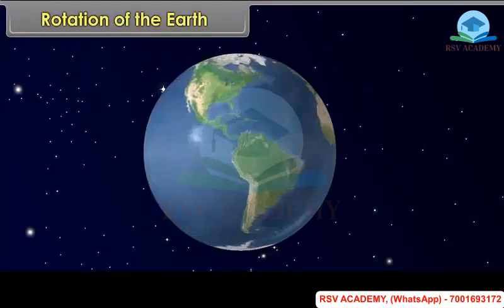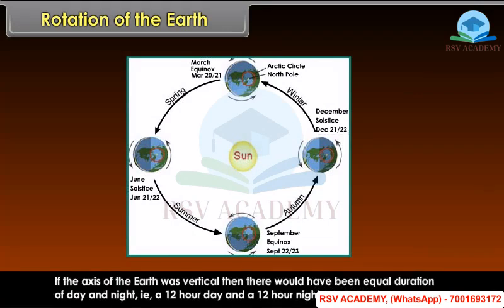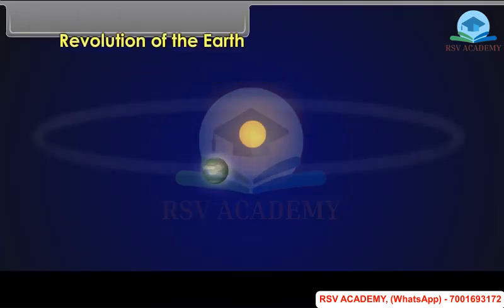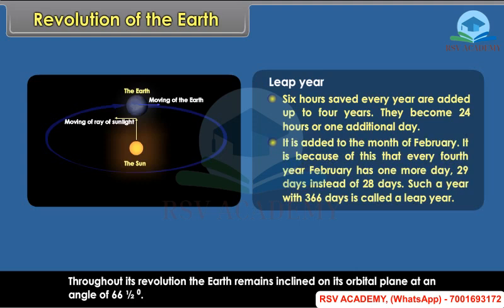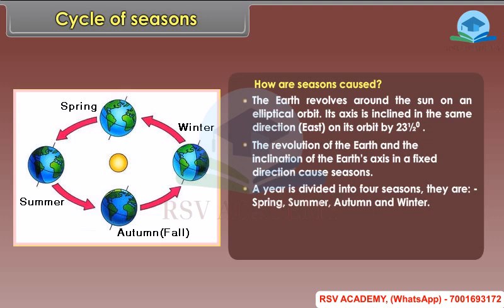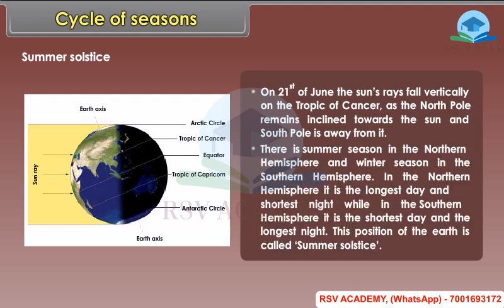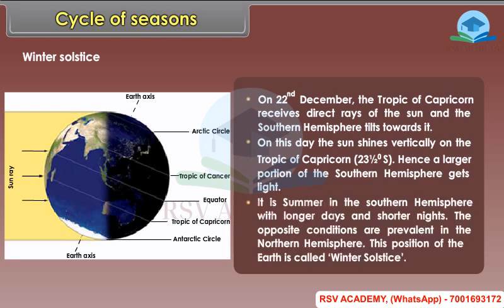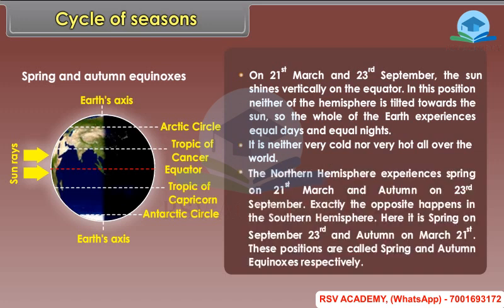Class 6th EM Social Science MOTIONS OF THE EARTH1